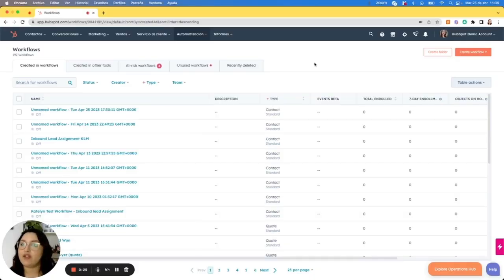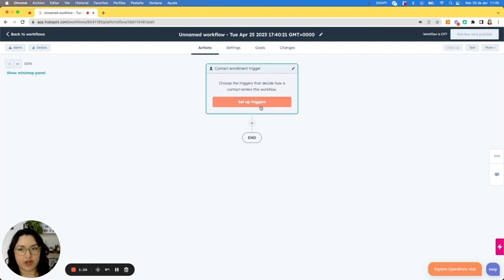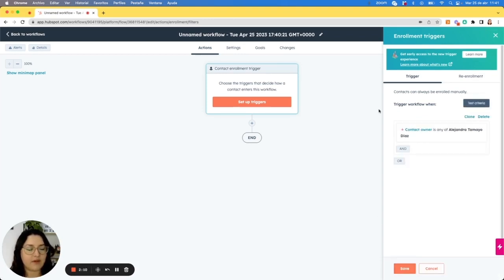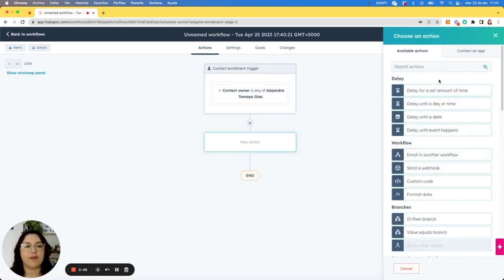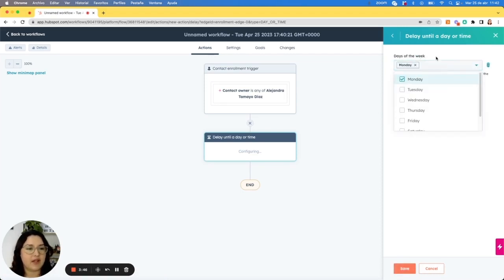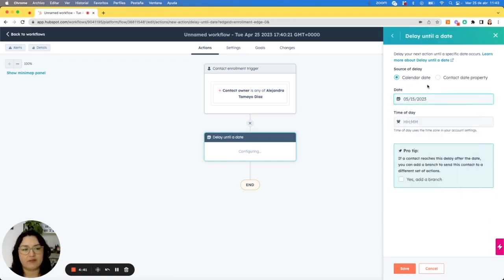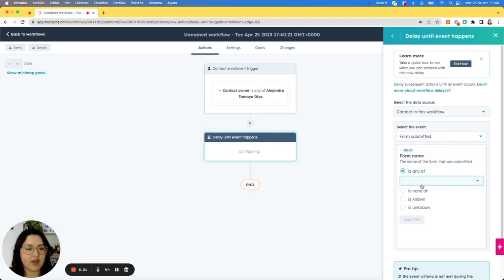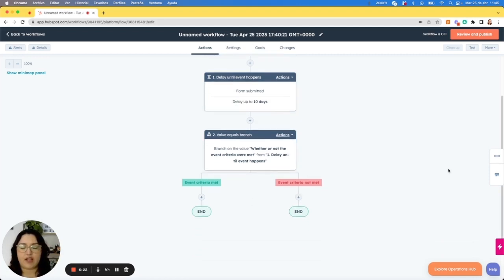HubSpot Workflows 101: Delays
Looking to optimize your marketing processes? In this HubSpot Workflows 101 video, the first of the series, we'll dive into delays and how to use them to streamline your workflows.

From understanding how delays work to creating effective timing strategies, you'll learn how to make the most out of Hubspot's workflow automation capabilities. Watch now and take the first step towards enhancing your marketing efficiency.